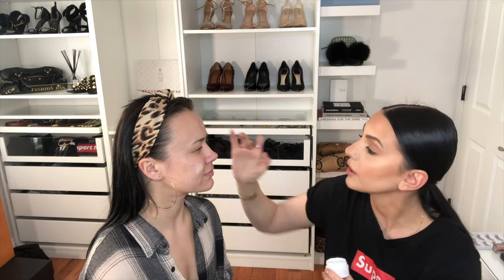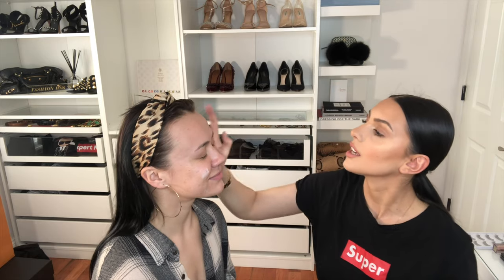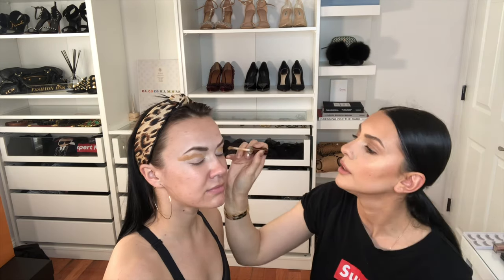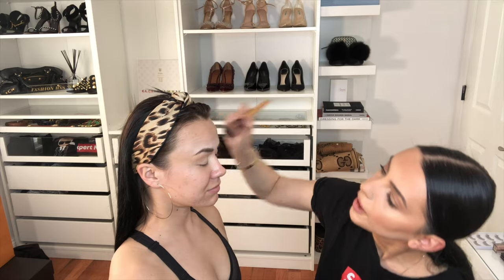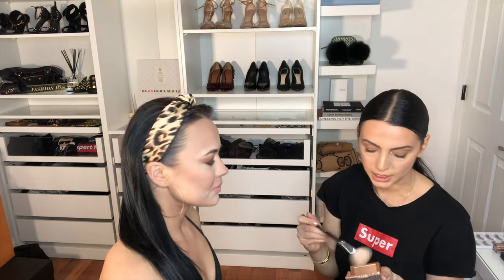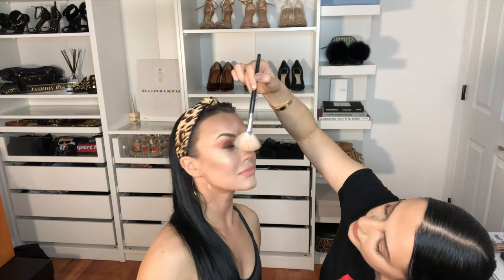(COVID19) Stay at Home Natural Makeup Look!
Hello friends
I know we are bored staying home these days and this is why I created this video. I made it fun, informative and enjoyable so you feel like you are watching a TV show.
What more ladies enjoy if not about makeup skills or fashion, shopping talks.
Enjoy this video, be positive & patient. (go to dinner with this look to your dining room) :)
See the beauty in hard times, reflect back & know how blesses you are.
With love
Maga